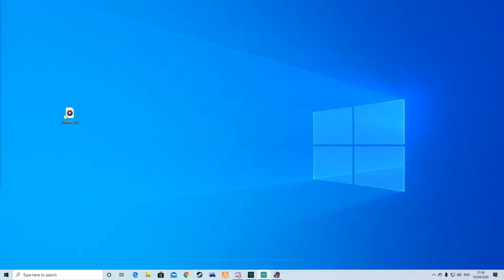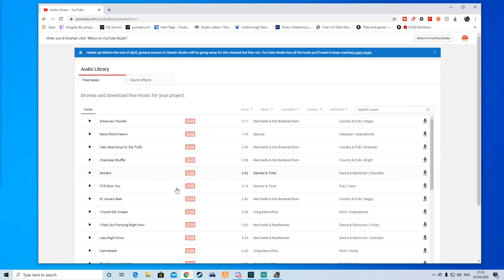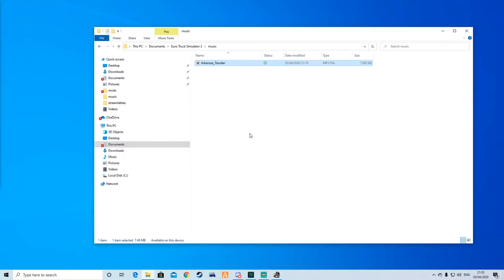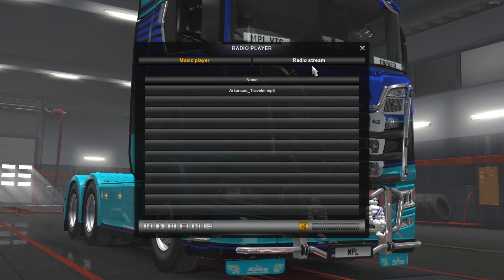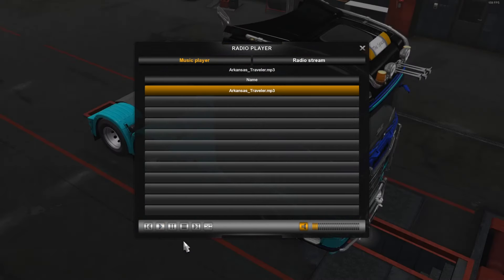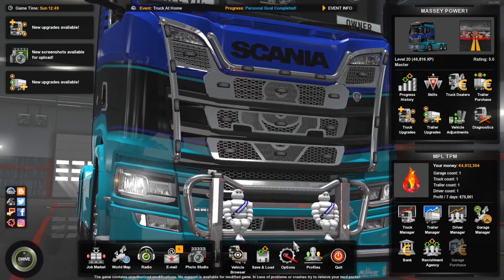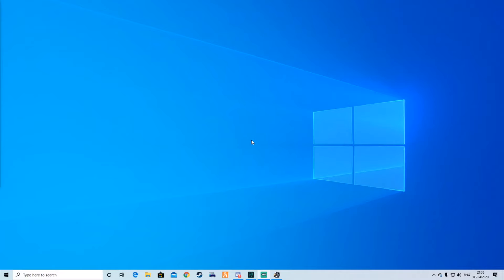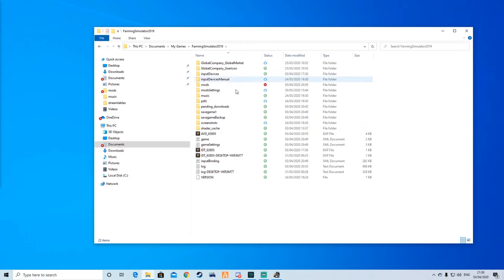How to add your own mp3 music to//Euro Truck Simulator 2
Hi everyone.

Operating System

My setup

CPU
RAM
16.0GB Dual-Channel Unknown @ 1333MHz (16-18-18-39)
Motherboard
ASUSTeK COMPUTER INC. PRIME B365M-A (LGA1151)
Graphics
DELL P2214H (1920x1080@60Hz)
DELL P2214H (1920x1080@60Hz)
4095MB NVIDIA GeForce GTX 1050 Ti (ASUStek Computer Inc)
Storage
931GB Seagate ST1000DM010-2EP102 (SATA )
931GB Samsung SSD 860 QVO 1TB (SATA (SSD))
232GB KINGSTON SA2000M8250G (SATA-2 (SSD))